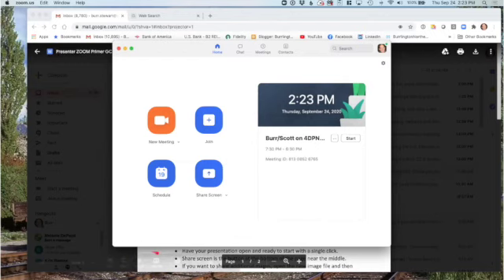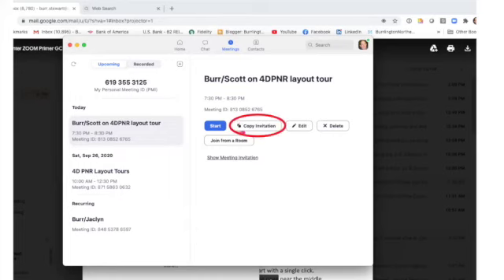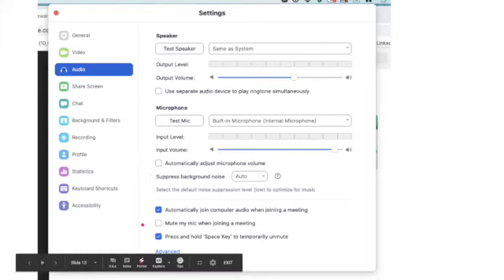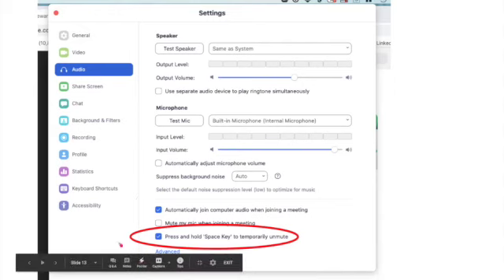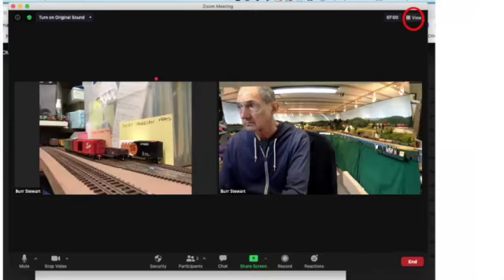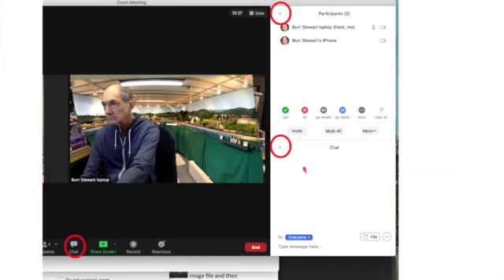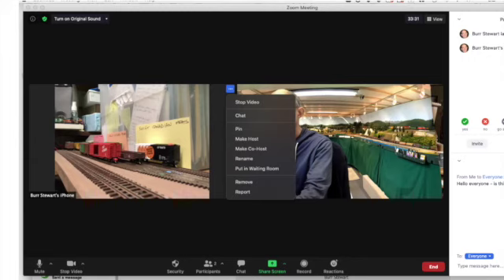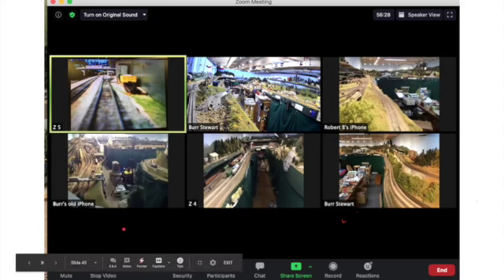Zoom seminar for model railroaders 4DPNR 26 Sept 2020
Zoom has replaced many NMRA local clinic meetings as a way for model railroaders to stay in touch and share their layouts with each other during the Covid-19 Pandemic. This video is a seminar on tips for how to use Zoom for joining and hosting model railroad meetings, presented by Burr Stewart, Robin Peel, Lisa Murray and Russ Segner, all members of the 4th division (Seattle area) of the Pacific Northwest Region (4DPNR) of the National Model Railroad Association (NMRA), each with extensive recent Zoom hosting experience. Recorded on 26 Sept 2020 and edited by Burr Stewart.